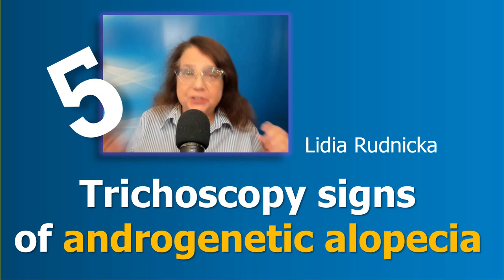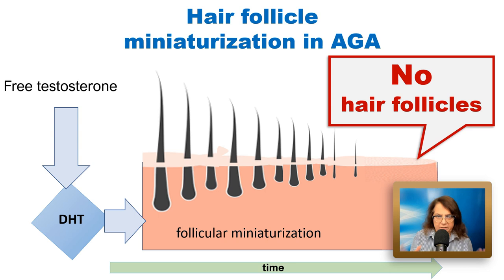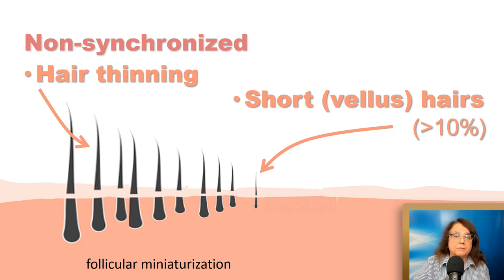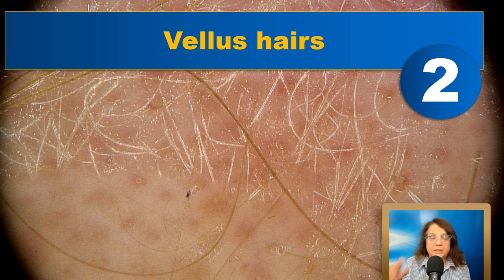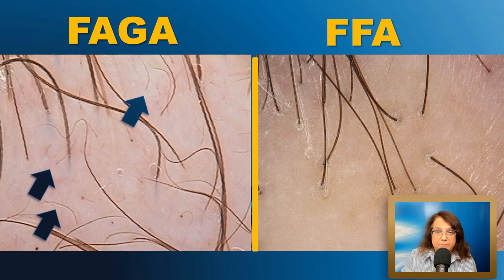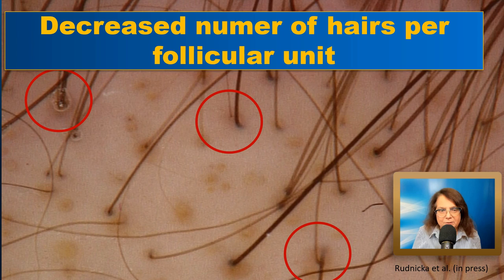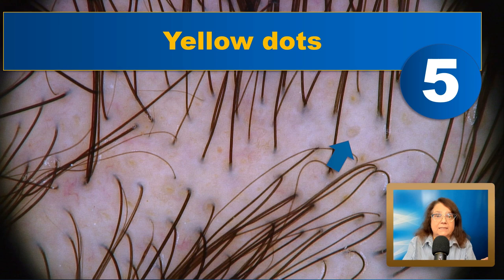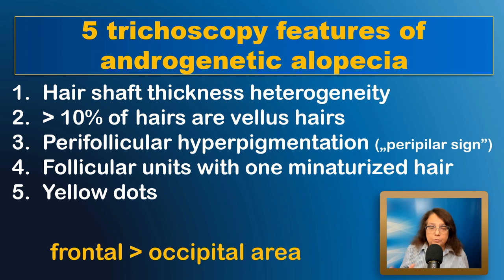The 5 trichoscopy features of androgenetic alopecia